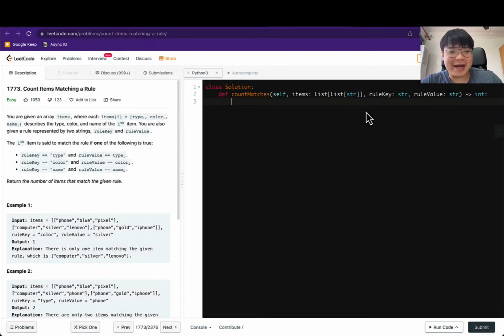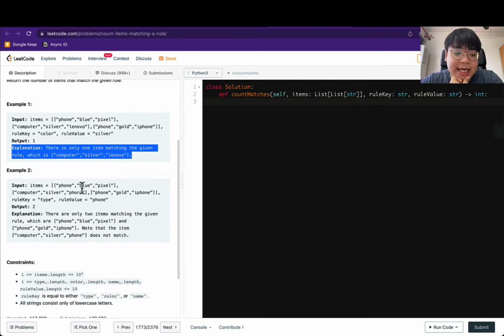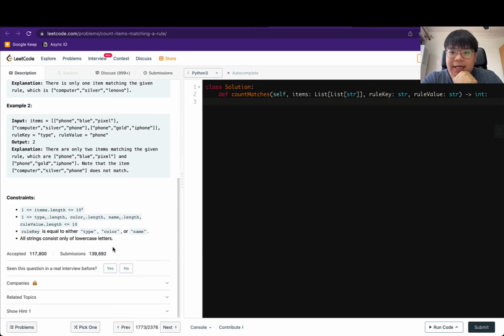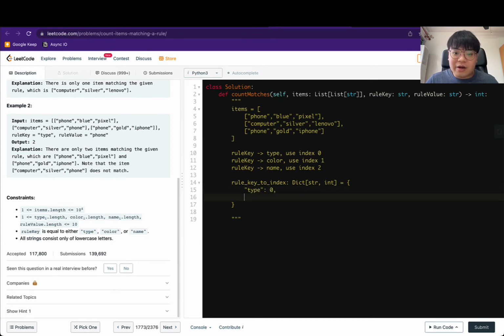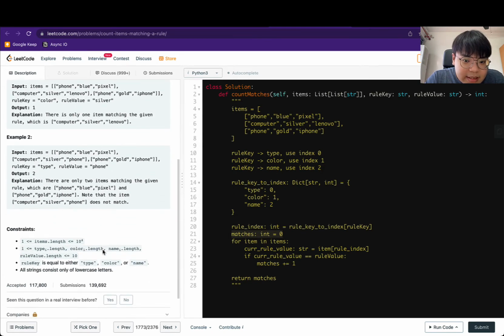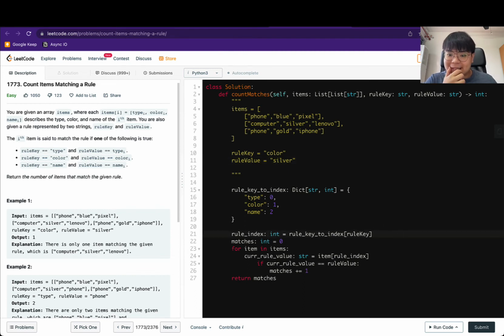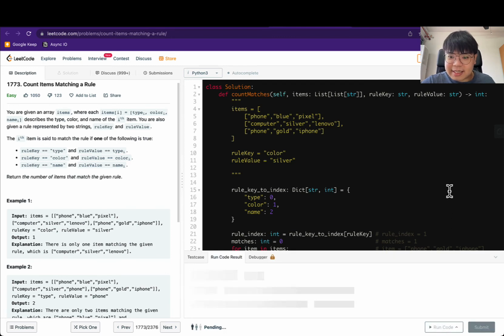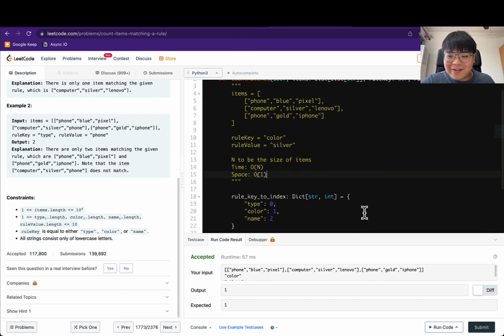Leetcode Python - Easy - Count Items Matching a Rule (Linear - Single Pointer)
Concepts:
- For loops (`for`)
- Using a dictionary to map a string input to an index
- Item access in a List by index
- String comparison